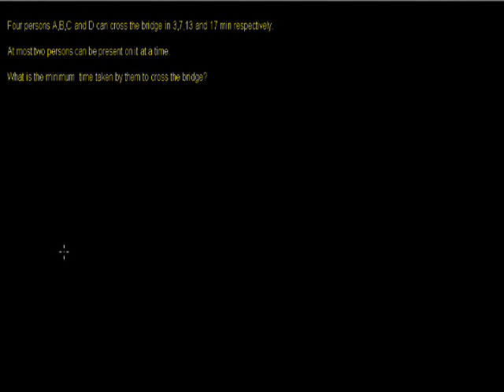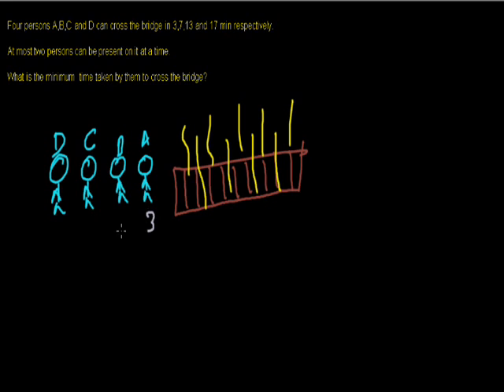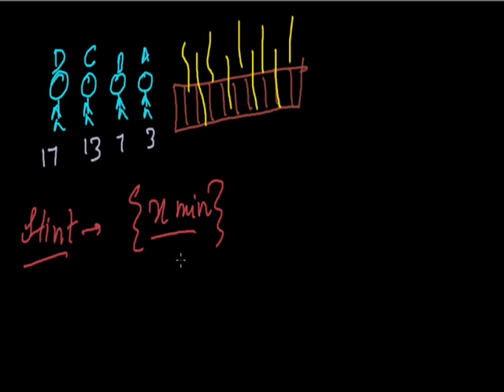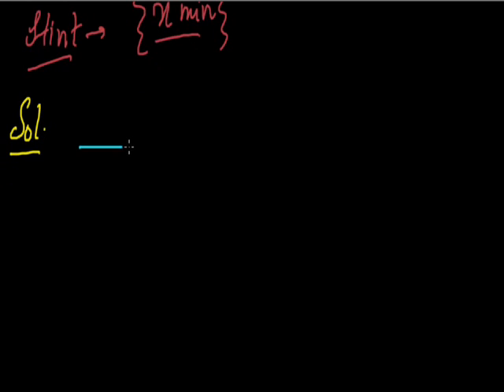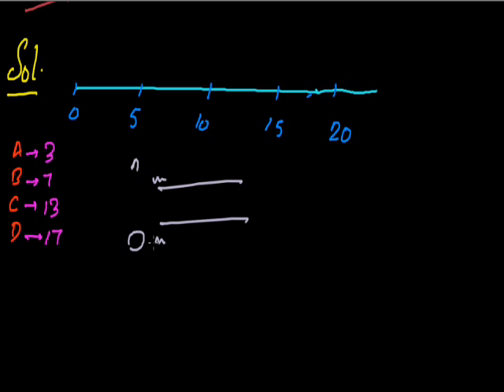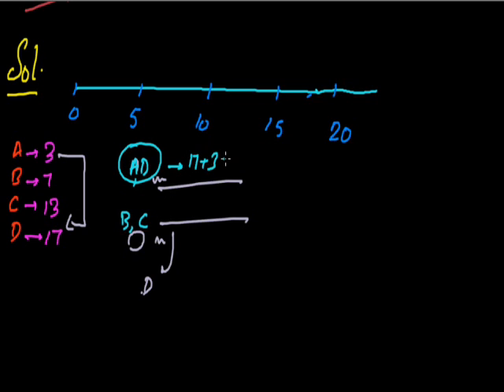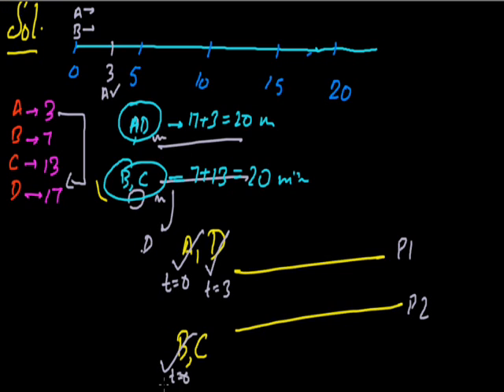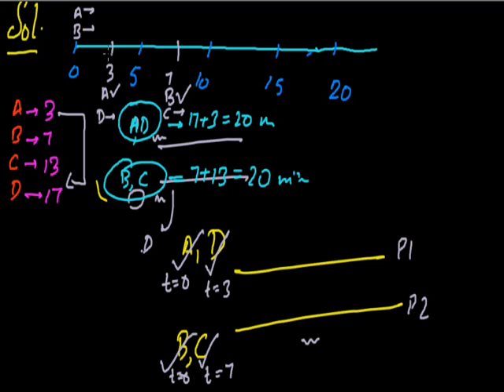Bridge crossing brainteaser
Four persons A, B, C and D can cross the bridge in 3, 7, 13 and 17 min respectively. At most two persons can be present on it at a time what is the minimum time by them to cross the bridge?